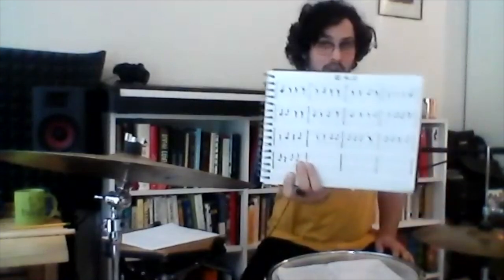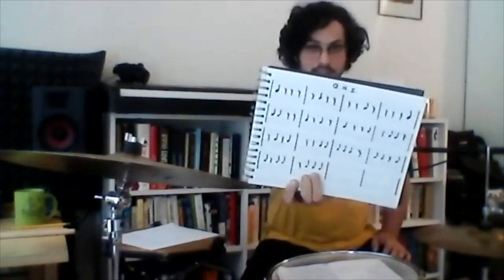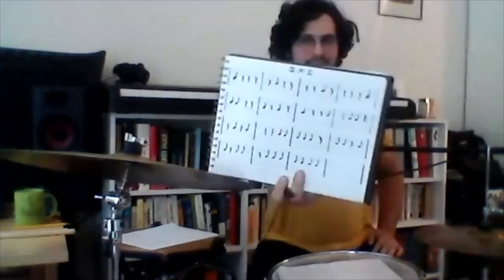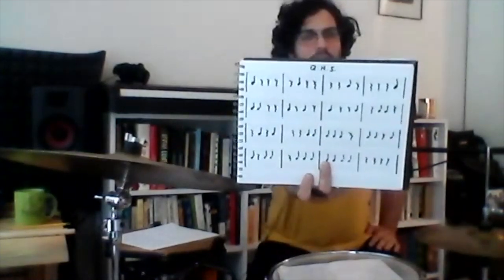5/28/20 FULL SESSION - Mark Feinman - The Quarter Note System: A Rhythmic Guide to Creativity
If you missed it, here is the 5/28/20 Full Session of Mark Feinman's visit with CJH's Young Lions Jazz Master "Virtual" Sessions!

Topic: The Quarter Note System: A Rhythmic Guide to Creativity
Instructor: Mark Feinman
Date: Thursday May 28, 2020
Instrument: Drums

In 2020, CJH launched a virtual adaptation of its popular Young Lions Jazz Master Sessions engaging its family of musicians and special guests to offer live instrument lessons for beginners of all ages or those interested in getting reacquainted with their instrument as well as Master Class Sessions designed for more intermediate/advanced players and professionals.

All lessons are offered at no cost, use the Zoom platform, and are approximately 40 minutes in length.

The schedule of live sessions and Zoom information to join each session are posted

to watch the full recording of all past sessions for FREE!

THE STUDIO is an archive all past Young Lions Jazz Master “Virtual” Sessions. Organized by instrument, you can enjoy all Full Recorded Sessions, Session Materials, and Recommended listening links for FREE courtesy of Clearwater Jazz Holiday Foundation.

Video Editing: Allon Sams